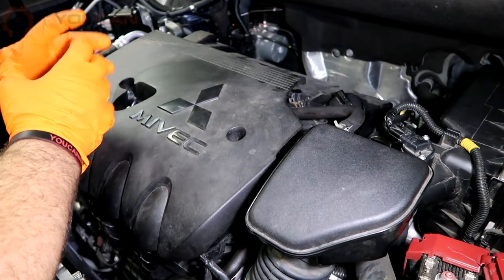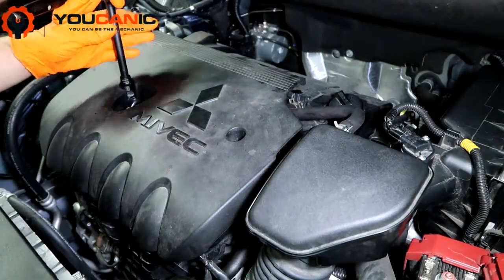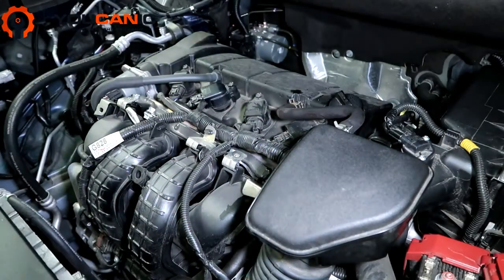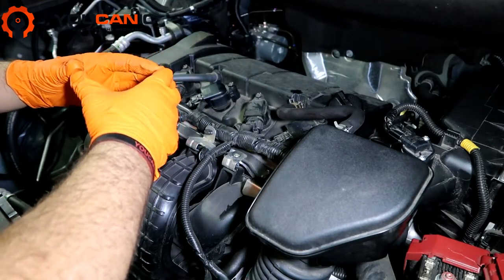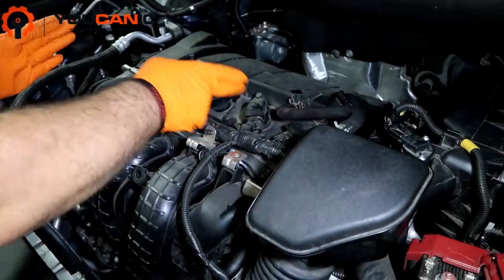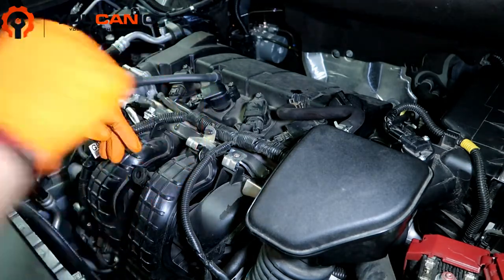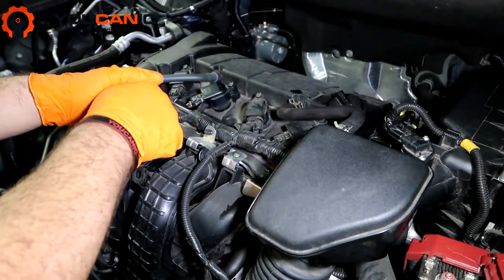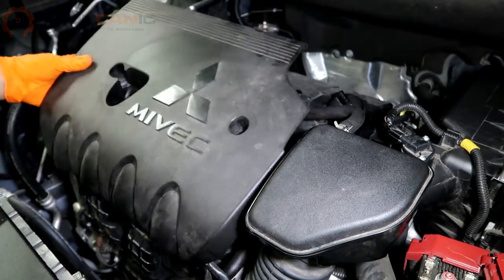Mitsubishi 4-Cylinder Engine Ignition Coil Replacement Procedure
This provides a comprehensive tutorial on replacing the ignition coil on a Mitsubishi vehicle. The video explains the importance of a functioning ignition coil for optimal engine performance and fuel efficiency. It demonstrates the step-by-step process of safely removing the old coil, installing a new one, and properly testing and verifying the new coil using basic tools and techniques. The tutorial covers important factors such as identifying the location of the ignition coil assembly and retaining bolts, properly disconnecting and reconnecting the electrical connectors, and properly aligning and securing the new coil. Additionally, the video provides helpful tips on troubleshooting common issues that may arise during the replacement process, such as faulty wiring or damaged connectors. Overall, this video is informative, easy to follow, and a valuable resource for Mitsubishi owners looking to perform basic maintenance on their car's ignition coil system.

How to Replace the Ignition Coil on a Mitsubishi